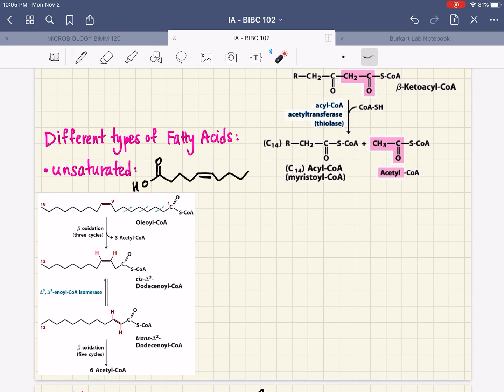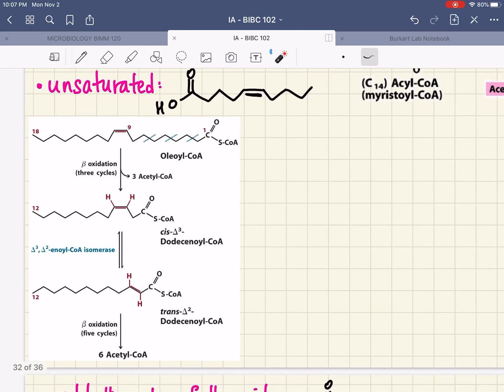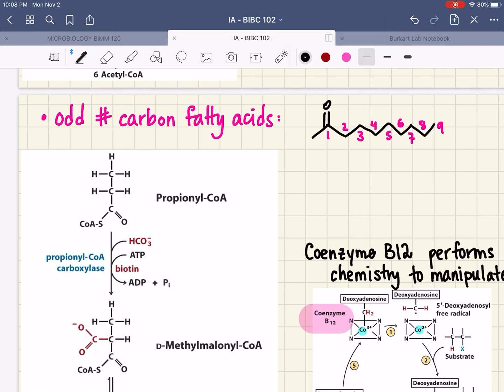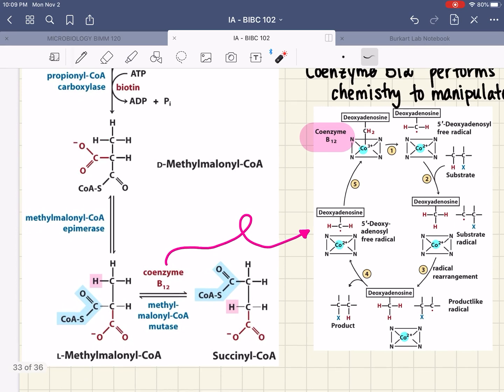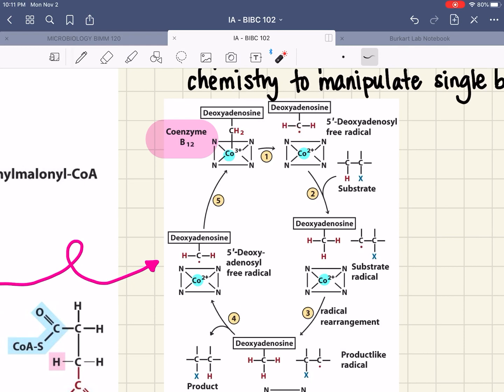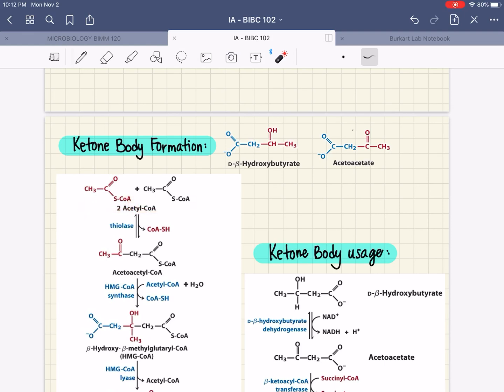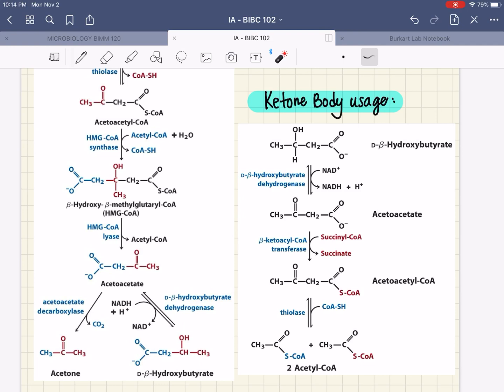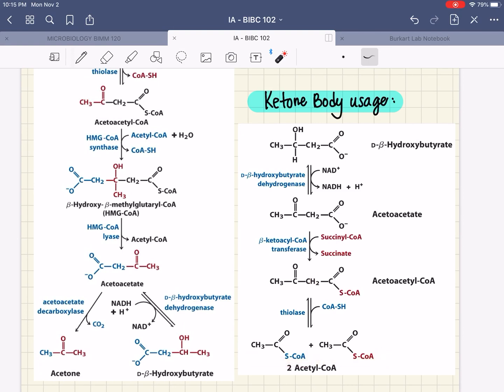Unsaturated fatty acid metabolism, propionyl-CoA, and Ketone Bodies!